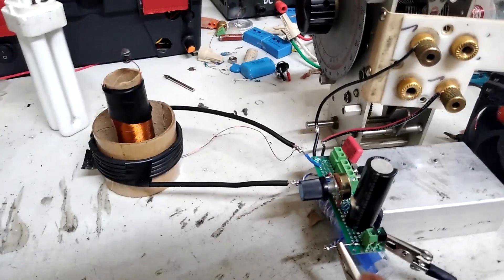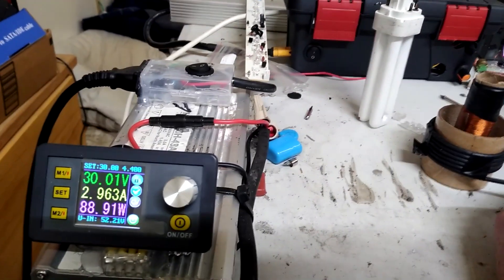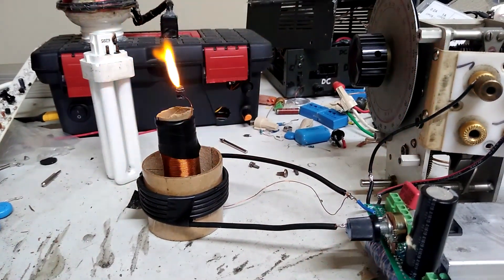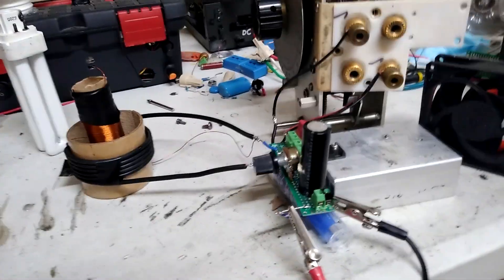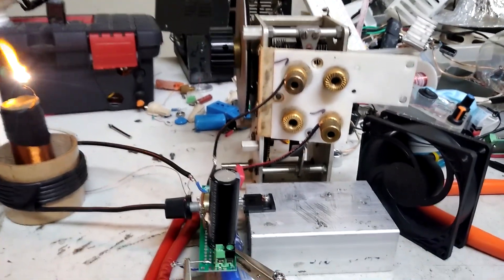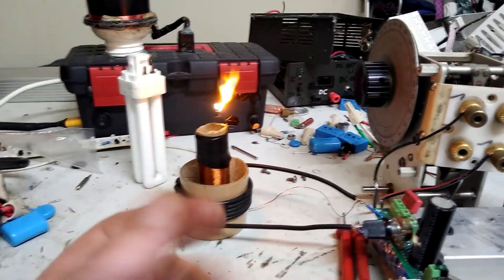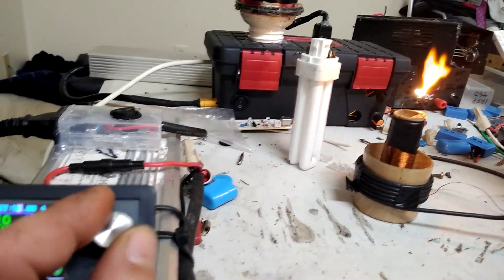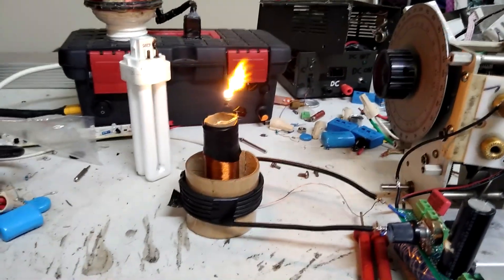Plasma Flame w/better tuning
Still, aside from the first couple 260's no mosfets were harmed during the making of this plasmamentary. 460 is still going strong and I think I'll call him Rambo. Same circuit going by Teslaundmehr's schematic.

Before I was just getting the flame going, now I'm trying to get the mosfet to not switch as hard while producing this flame. I was planning to run it at higher frequency after removing some more turns, but then realized it runs better at the higher voltages when I run it about 400khz lower. Runs better at lower voltages with the higher frequency.  Wouldn't have thought the plasma breakout would affect the resonant frequency to that degree but maybe it's a combination of that and the switching. By also moving the primary up a little bit along the secondary it drops the frequency and the current draw with it. I can then get the same output as I had before and sometimes a little more but it seems to heat the mosfet much less. Runs at close to the 150W region can now be done without a fan for a few minutes before the heatsink becomes too hot to handle, and super long runs can be done using the fan with the sink only getting warm.

I still don't want to hurt Rambo but at the same time my supply maxes at 50VDC so I'd need to run it from the variac to push it further. I'd feel kind of blind doing that now unless I had as legit a way to monitor the current/wattage in real time.